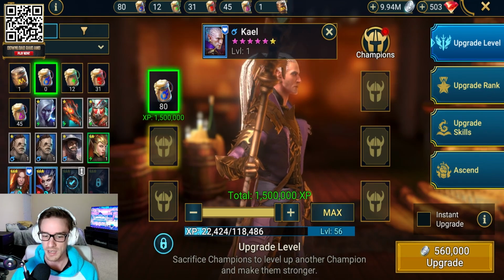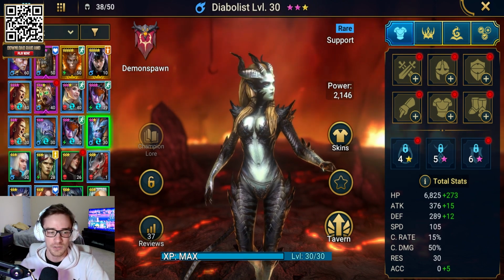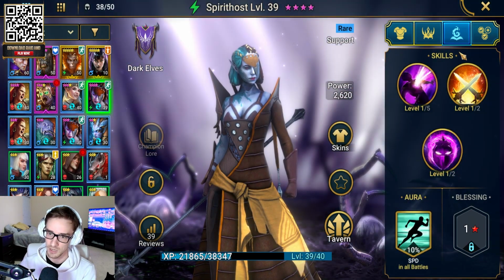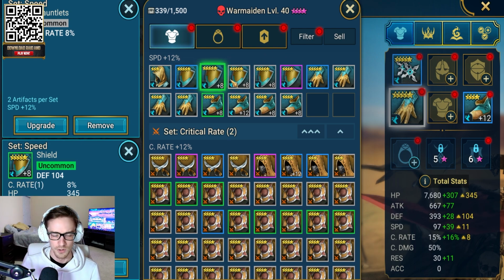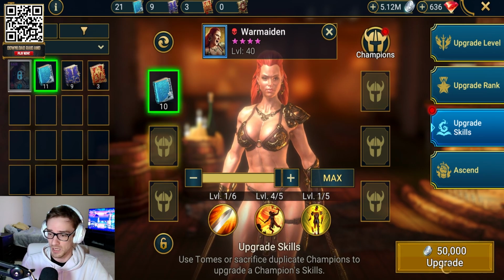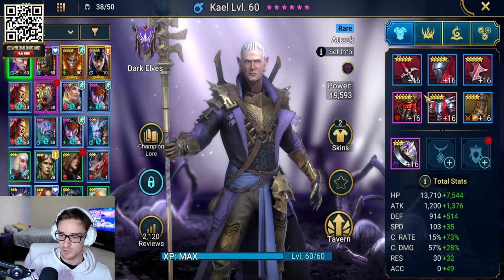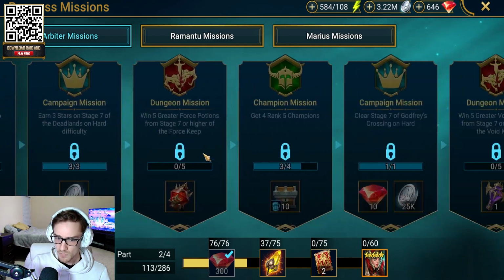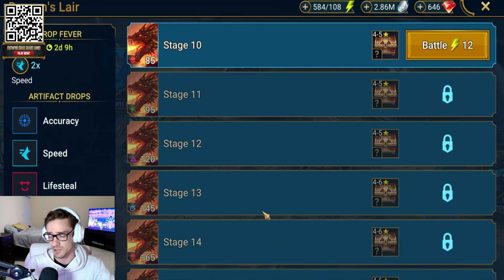2025 Raid Shadow Legends New Player Guide Part 6 - Your First 6* and New Core Team!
DOWNLOAD RAID with this link NOW to get 1 Legendary and 3 FREE EPICS!

Here are the FREE Champs:

⭐ Elenaril at Signup
⭐ Vergis - Lvl 10
⭐ Tagoar - Lvl 20
⭐ Deacon Armstrong - Lvl 45